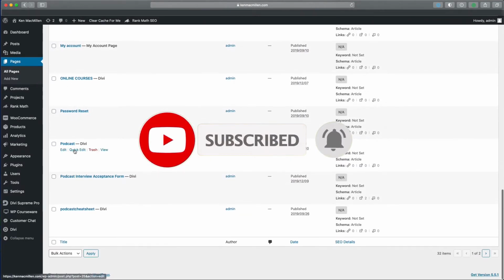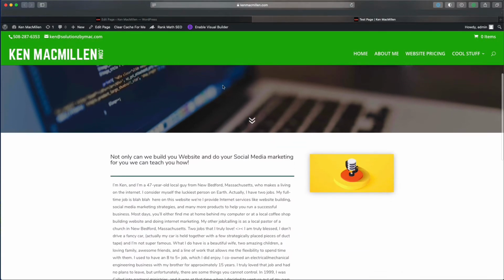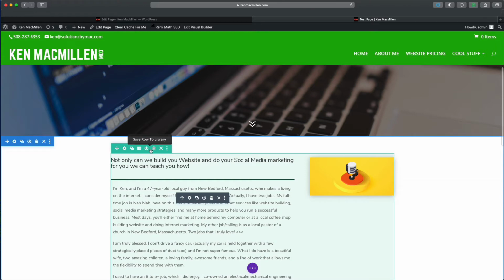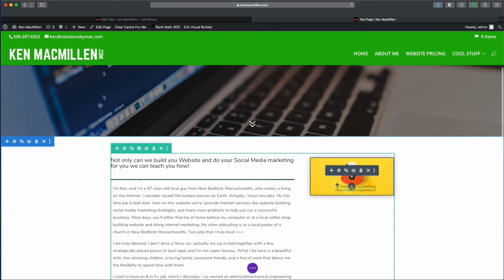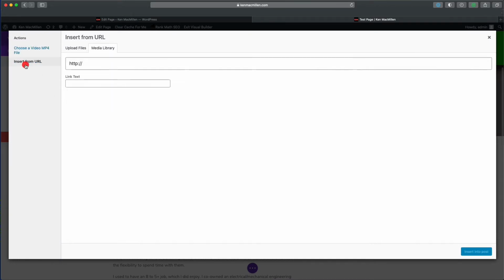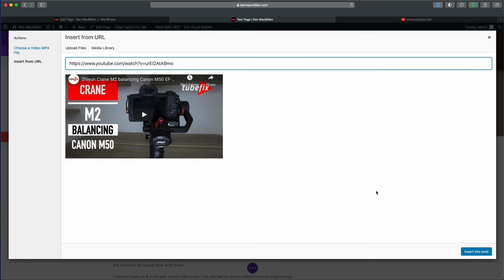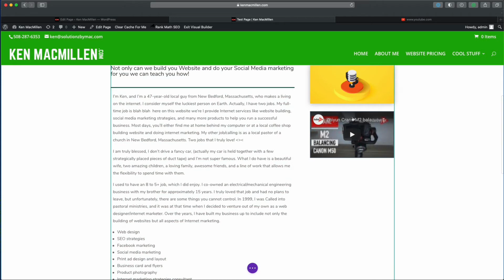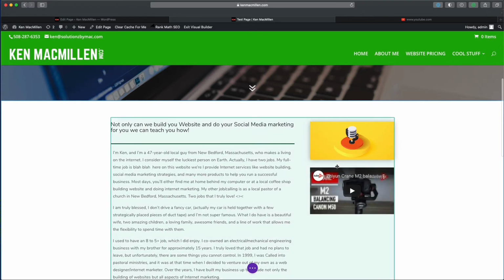Add YouTube/Video to your DIVI themed website.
In this short tutorial, you'll learn how to add a Youtube/video to your DIVI themed website.